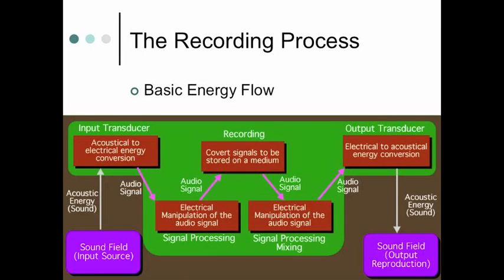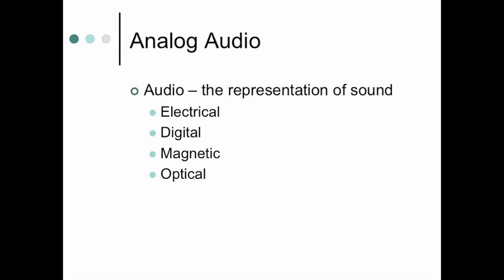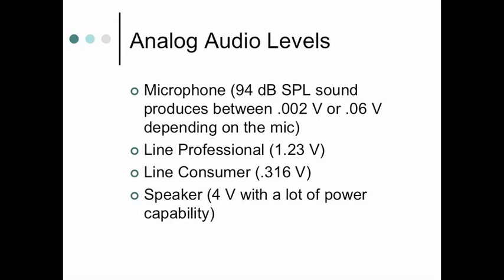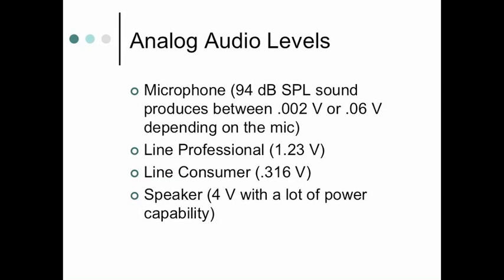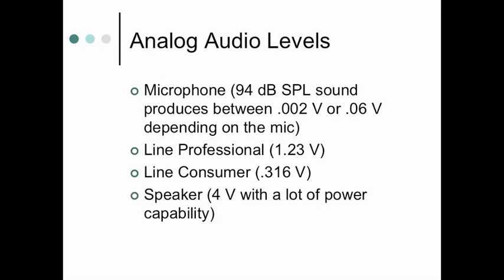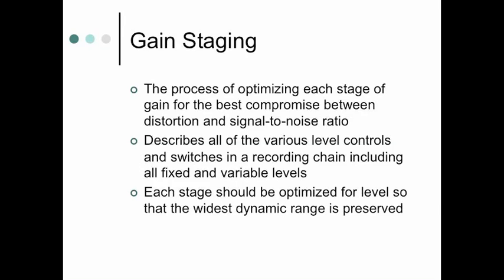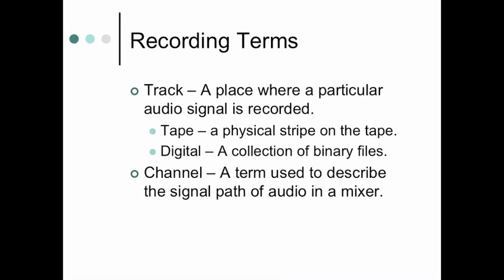Week 9 Analog and Digital Audio (Full Length) Part 1